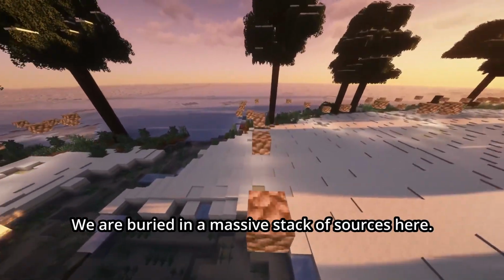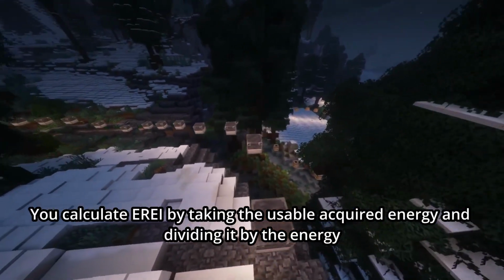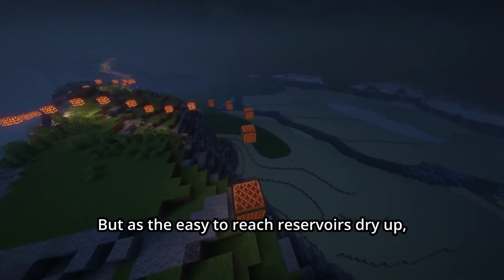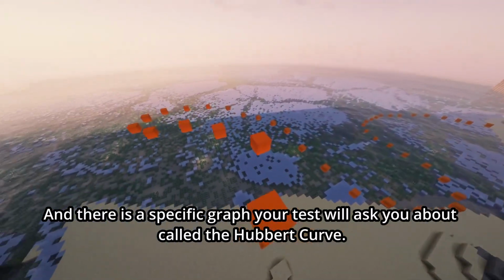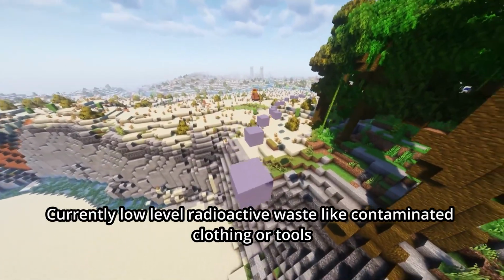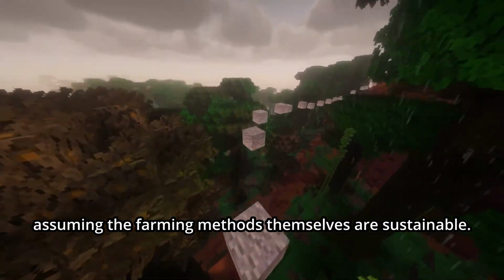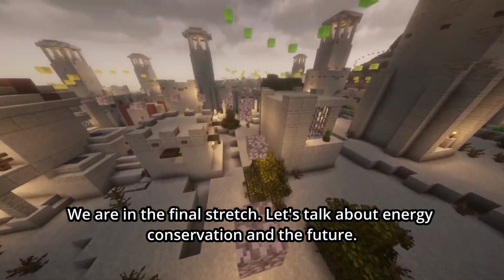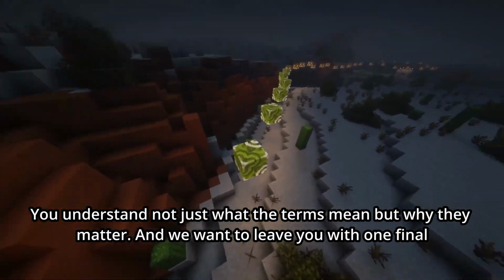APES: Unit 6